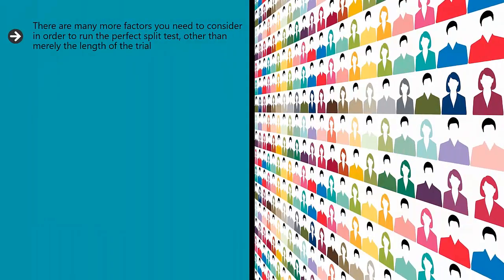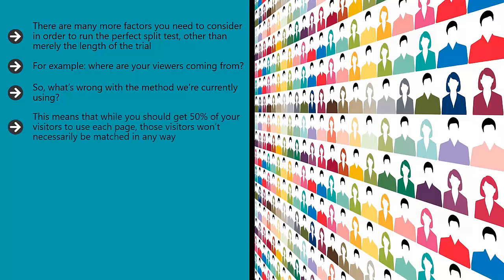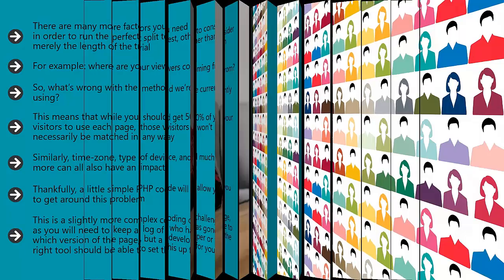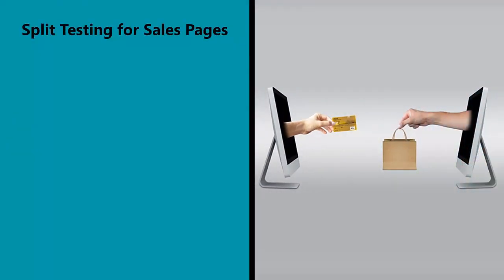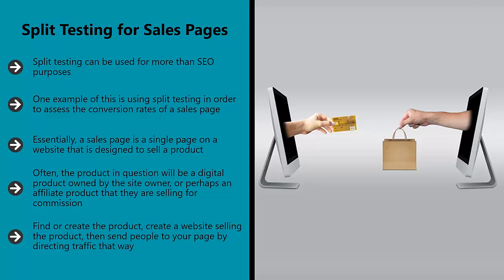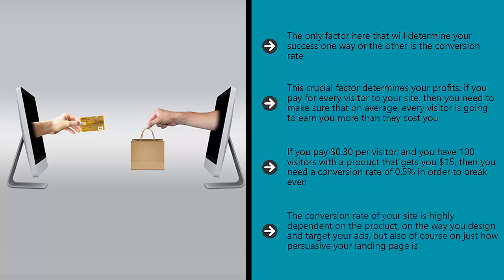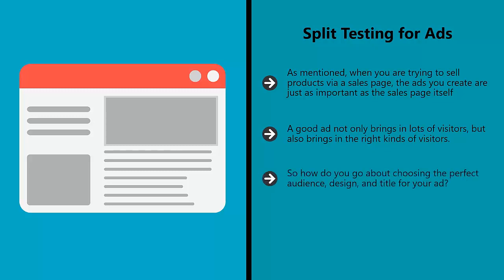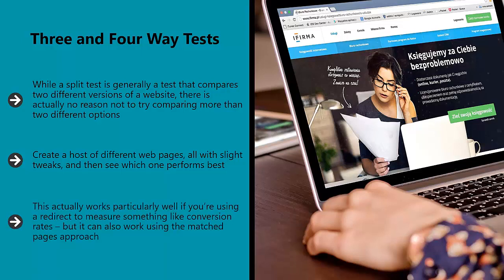How to get rich from SEO full guide course lecture:09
How to get rich from SEO full guide course lecture:09#how_to_become_rich

seo tips,

seo tutorial,

seo tools,

learn seo,

seo training,

seo course,

seo 2022,

seo ranking,

top seo tools,

seo tools 2022,

what is seo in digital marketing,

seo tools review,

learn seo step by step,

seo basics,

website seo,

seo marketing,

seo checklist,

seo tools website,

the best seo tools,

seo tools for beginners,

best seo tools for beginners,

simplilearn seo,

seo techniques,

seo strategy 2022,

digital marketing,

how to become rich,

get rich quick,

how to get copywriting gig,

how to get copywriting gigs,

how to get copywriting clients,

how to build wealth from nothing,

how to make money from seo,

how to get clients as a copywriter,

how to add rich snippets to website,

how to make money from google adsense,

how to add rich snippets to wordpress,